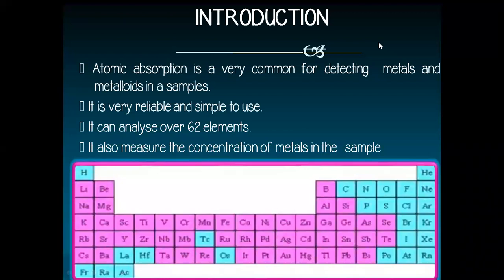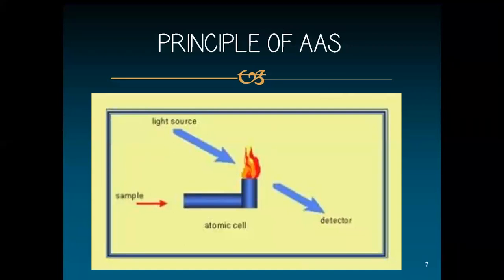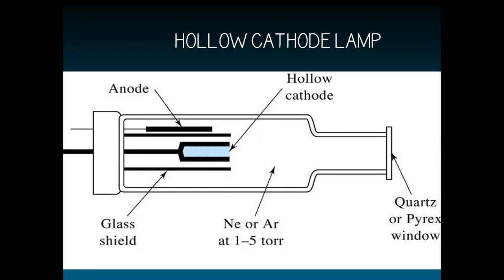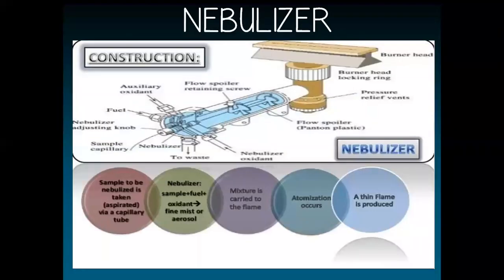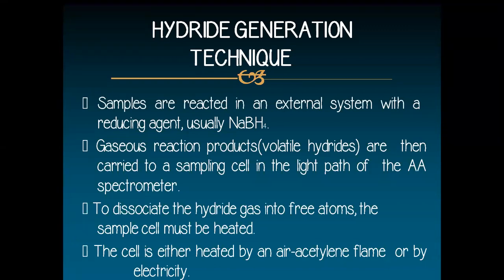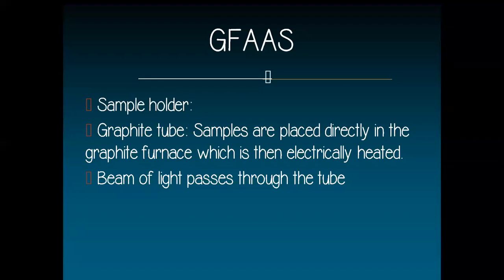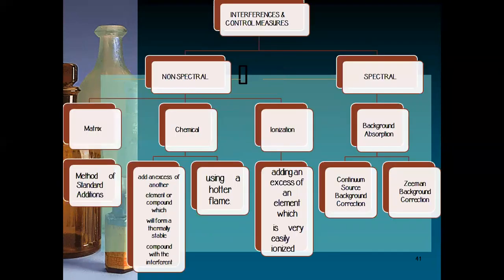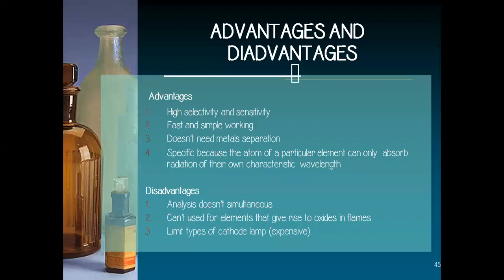Atomic Absorption Spectroscopy - Dr. Sukhwant Singh